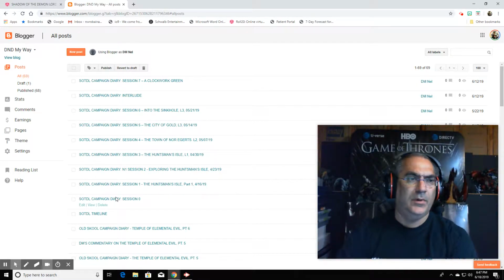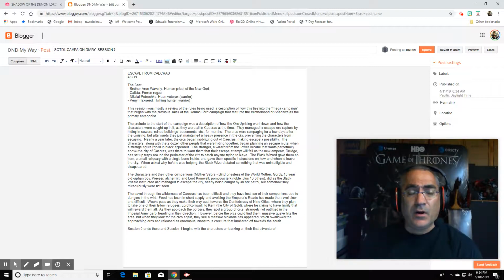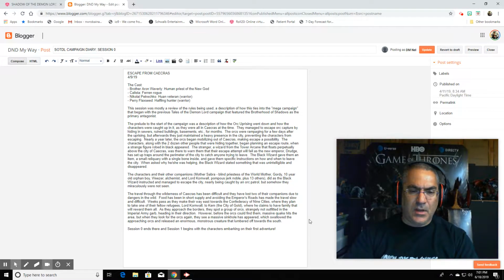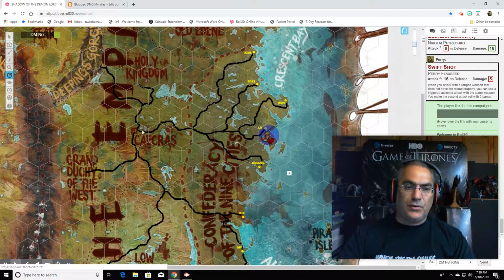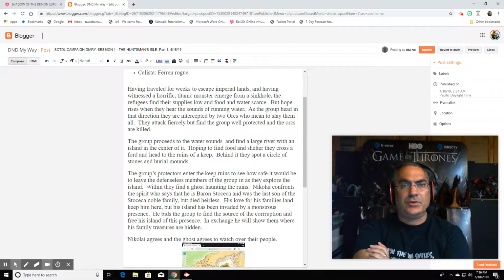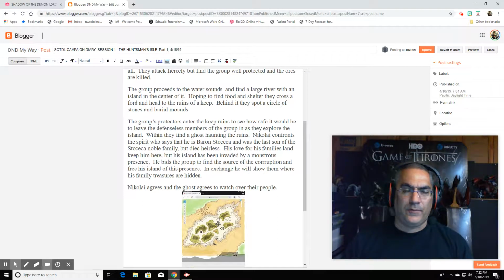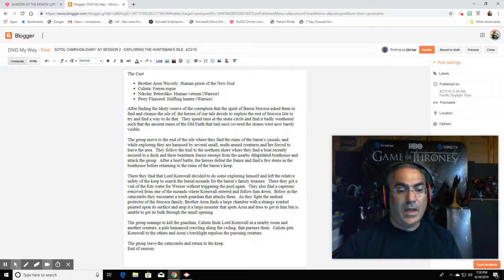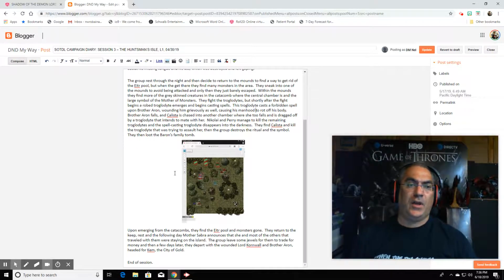SOTDL TALK 18: CAMPAIGN DIARY SESSION'S 0 - 3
Wherein I discuss my current SotDL campaign and give an overview of the first few sessions.